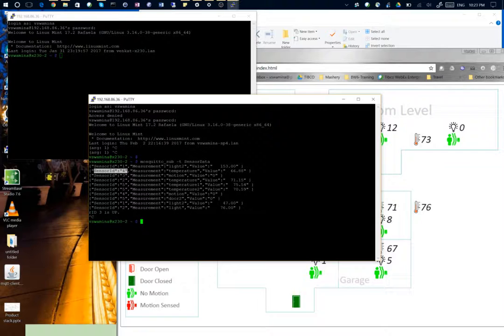HomeIoT 03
Part 3/6: Sending data from sensors as a JSON document over MQTT